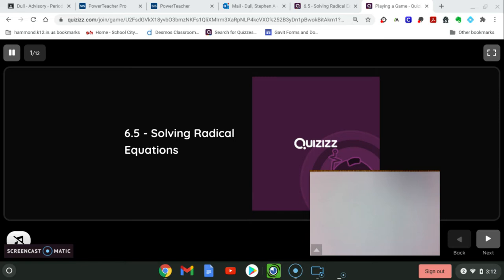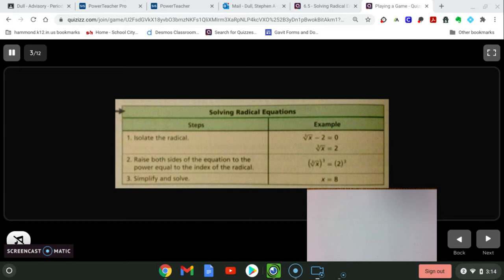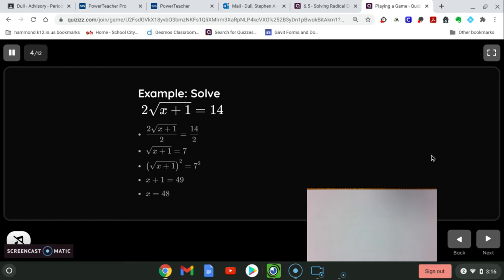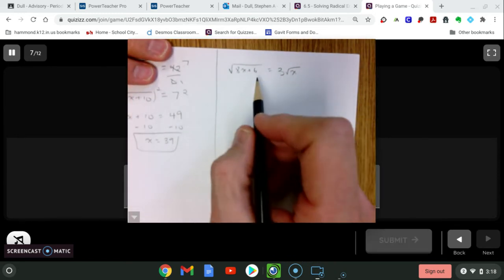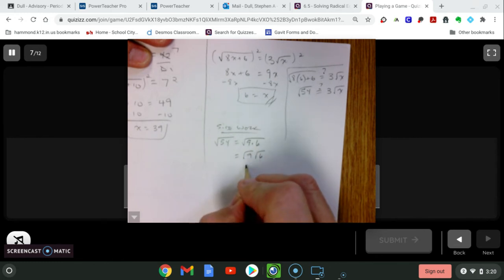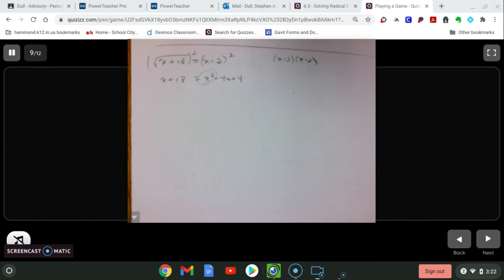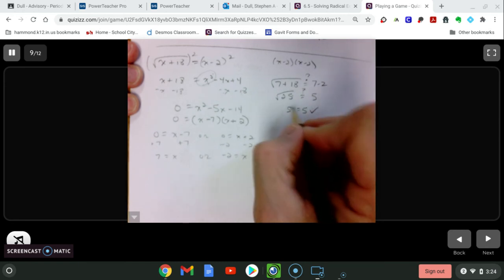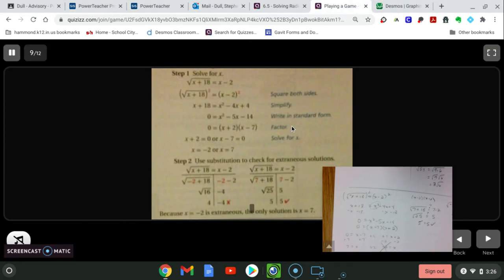6-5: Solve Radical Equations